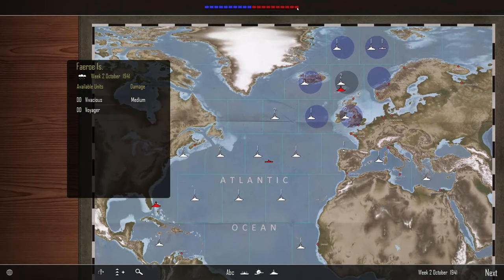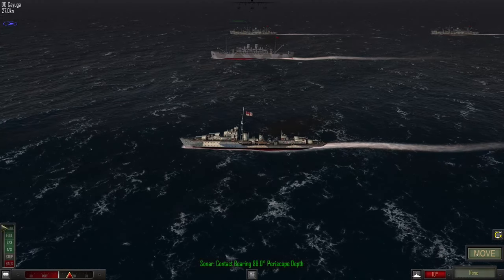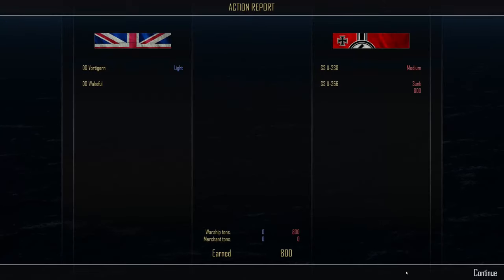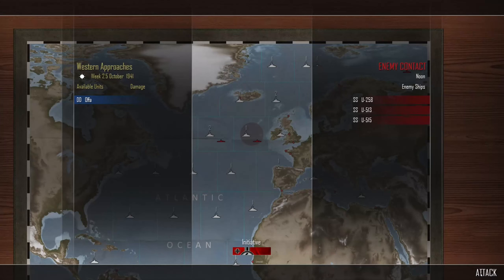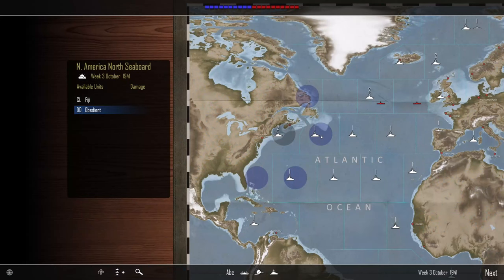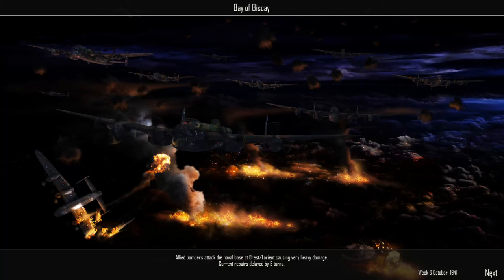EPISODE 99 - Atlantic Fleet - Royal Navy Battle of the Atlantic - Part 46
00:00 Intro, Ship Adjustments
04:03 DD, MSx5 verse SS
10:44 DDx2 verse SSx2
18:37 DD verse SSx3
25:23 DD, MSx7 verse SSx7
50:03 DD verse SSx3
56:21 DD, MSx3 verse SSx2
1:14:06 Ship adjustment and Next Time